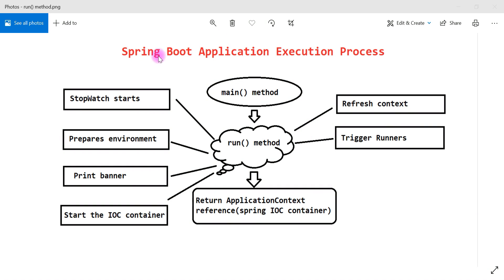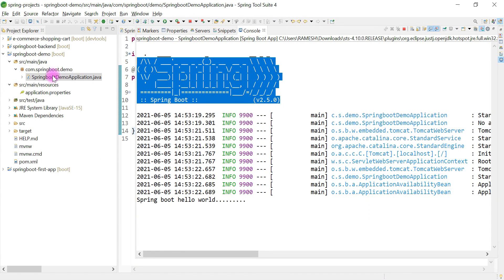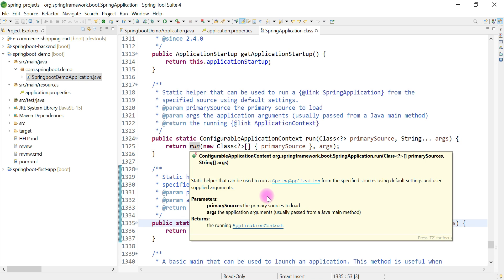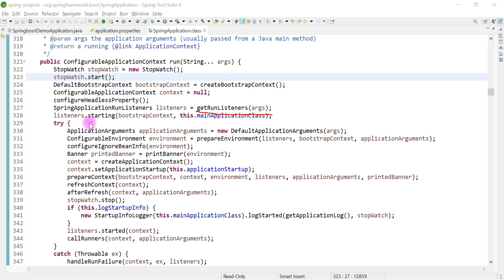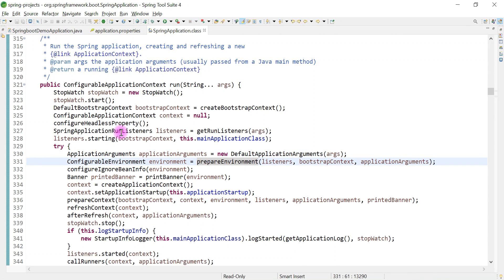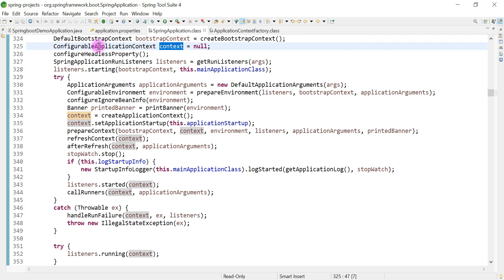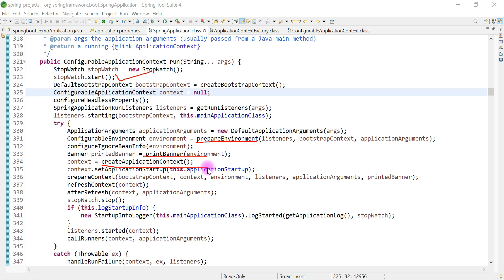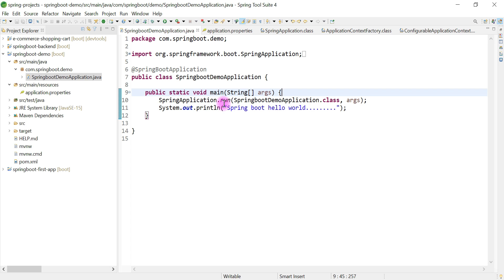Spring Boot Tutorial for Beginners #8 - Spring Boot App Execution Process - Practical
Hi there everyone, Ramesh here welcome to the Spring boot tutorial for the beginners series. In this video, you will learn the Spring Boot application execution process - Practical